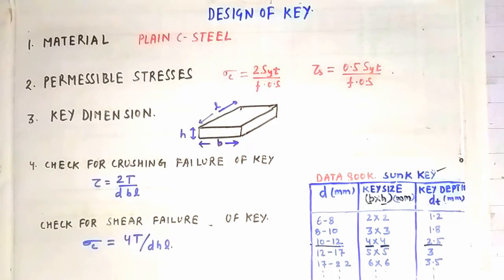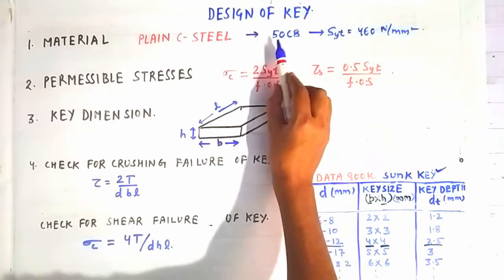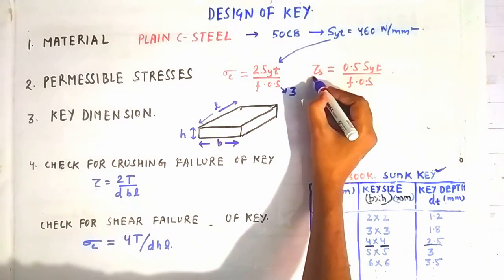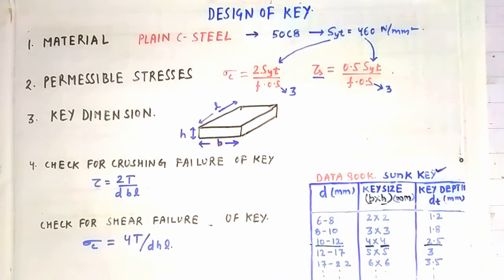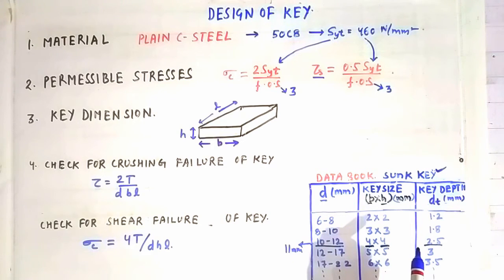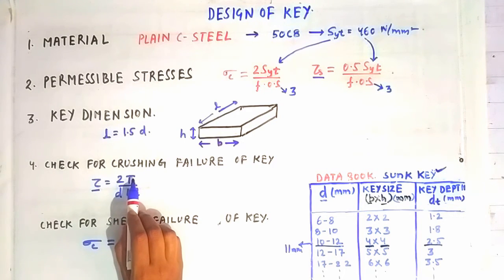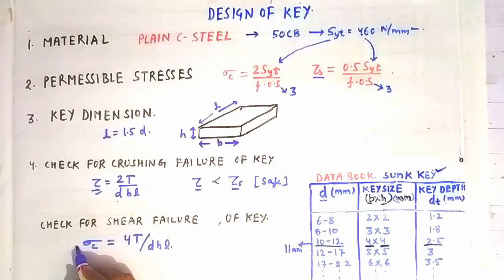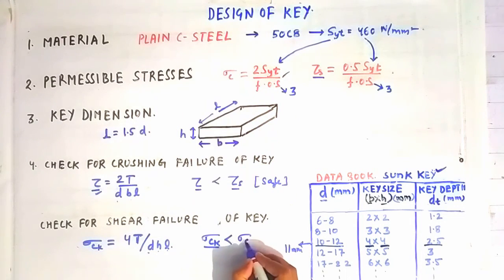DESIGN OF SUNK KEY,DESIGN PROCEDURE OF KEY,KEY DESIGN PROCEDURE,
this video contains information about the design process of sunk key,or design process of key